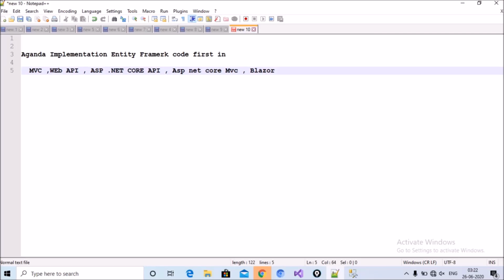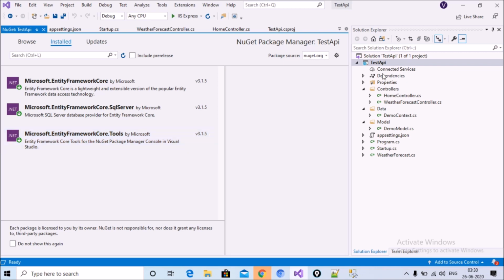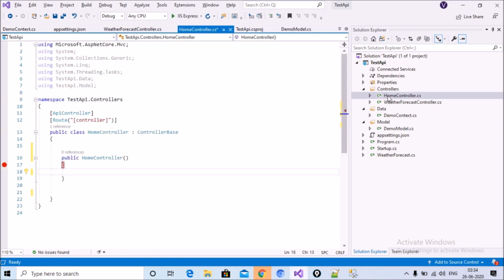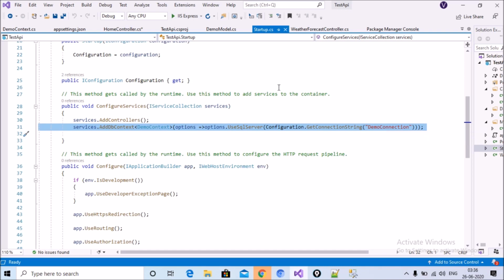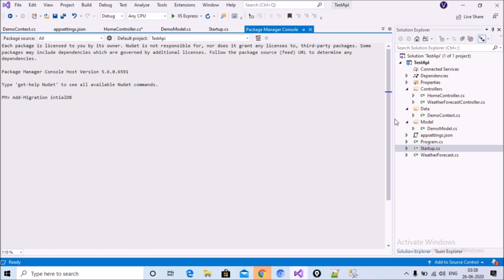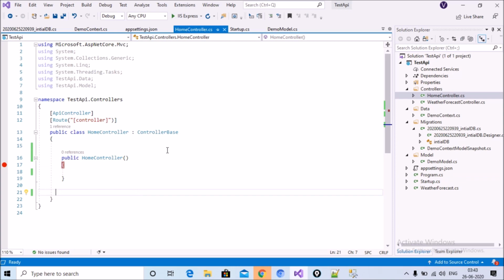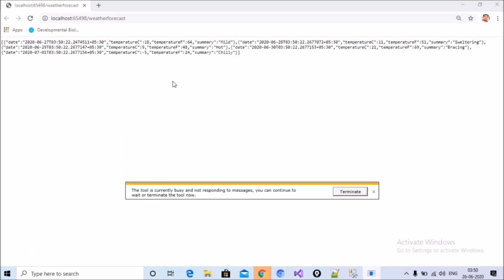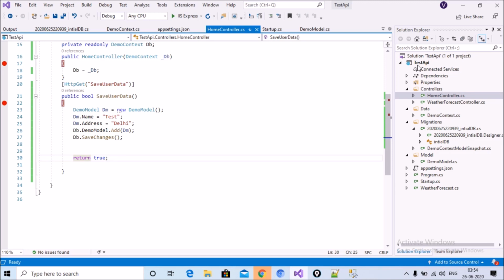ASP . NET Core Api With Entity Framework with code first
In this video explain .How to create api and how to use entity framework with api .